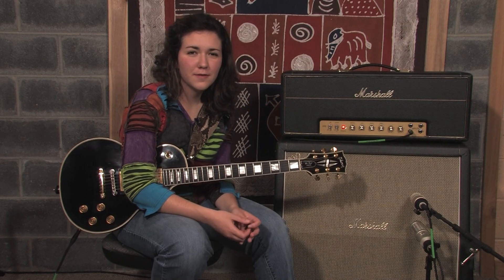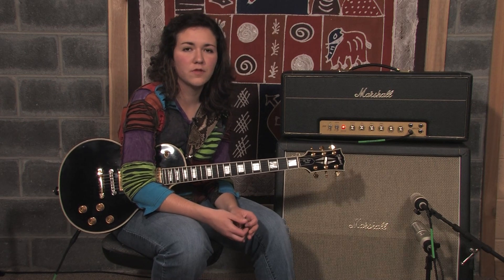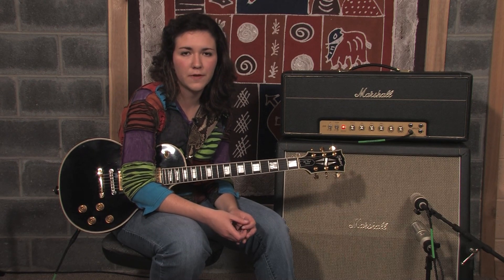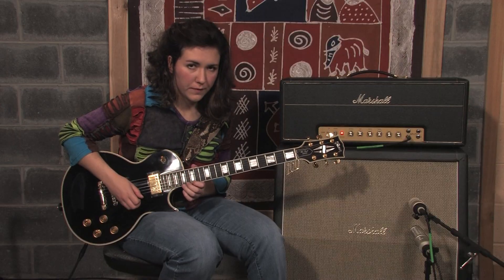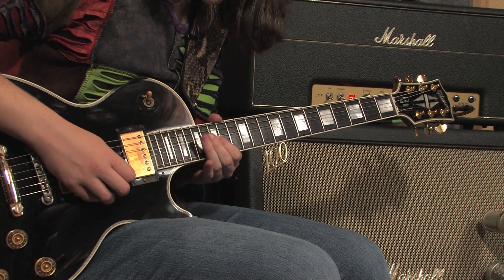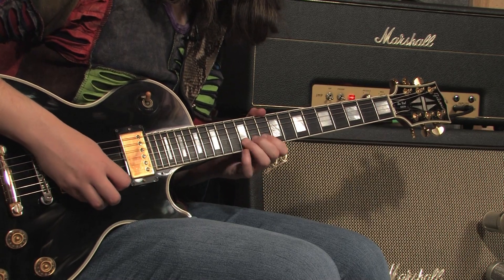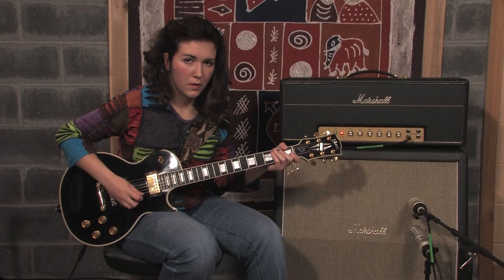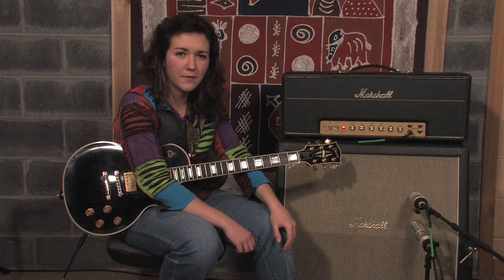Jimi Hendrix - Red House - Guitar (SOLO) Lesson #7 with Chelsea Constable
Hello everyone, I hope you enjoy this guitar lesson of "Red House". The lesson is played live with a backing track that I created. I played the bass and the drums were played by an awesome drummer Mr. Steve DiVirgilio - thanks (great job Steve)! The amps used were the Marshall 2005 handwired 1959 100 Watt Plexi (on camera). The other amp (off camera) was a Marshall JCM 900 SL-X 100 Watt (bone stock - this is one of my many favorite Marshall's. I have several of these). I used a Keeley Framptone amp switcher to run both amps at the same time. The cabs used (on camera) is a 1960AHW, it's loaded with reissue Celestion G12H-30 speakers (awesome - this one of my favorite Celestion Speakers)! The other cab (off camera) is a Marshall bottom cab loaded with Celestion G12M Heritage (my all time favorite speaker). The Mics used are a Heil PR30 and PR40 (I use these Mics exclusively in this combination for all my recordings...(the quality of the Heil is exceptional)! The gain is the amps themselves (actually not a lot). There is a Orbit Electronix completely reworked Echoplex on the whole solo for a slight echoing effect, then during the solo I kicked on a Keeley modded DD-3 for more delay. The guitar is a 1997 Gibson Les Paul Custom loaded with DiMarzio 36th Anniversary PAF pickups (one of my favorite DiMarzio's). Strings used are GHS Electric Burnished Pure Nickel Roundwound Gauge (10-46). I use Accusound Cables, Peterson Tuners, Essential Sound Products power cables, AF Designs Straps and last, but not least, which is also very important, I use a Dunlop ULTEX Sharp .90 pick. I truly hope this info helps just in case someone likes and wants to achieve this tone.
-Chelsea